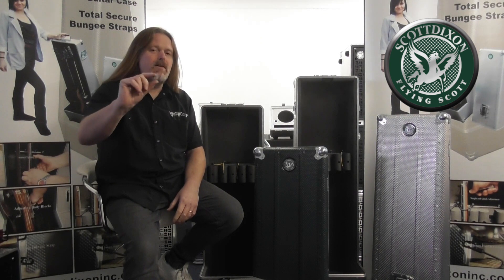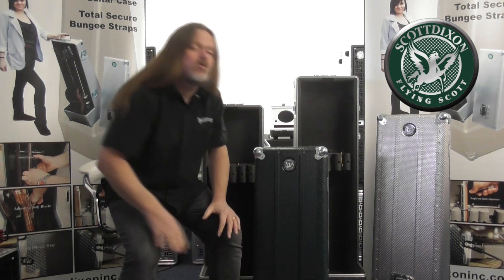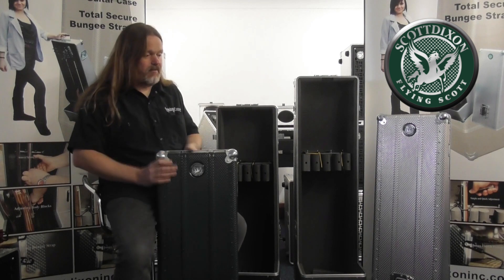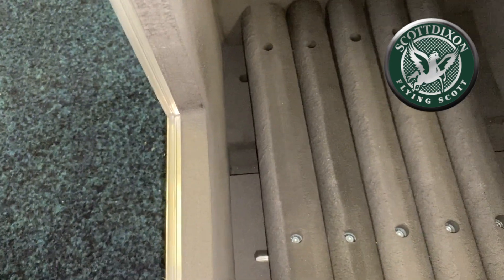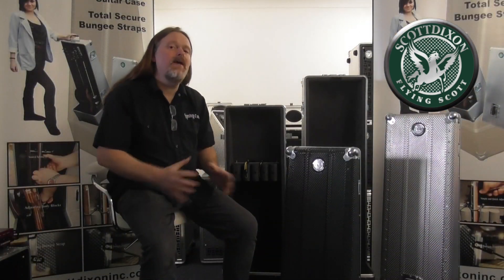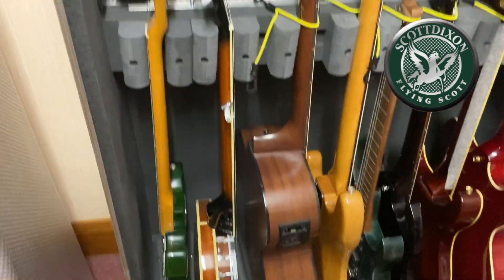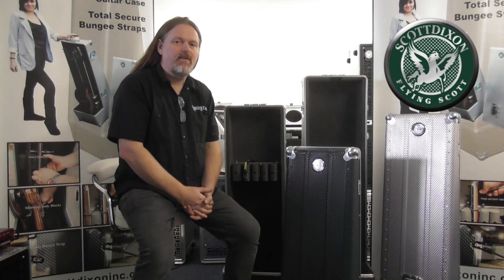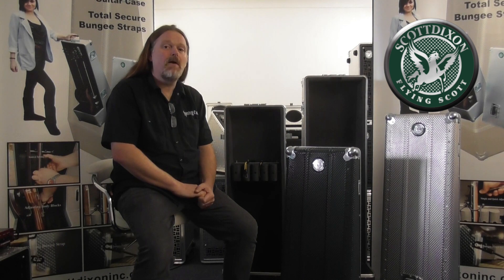Scott Dixon Triple Guitar Cases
An overview of the amazing cases produced by Scott Dixon -often copied, never beaten!